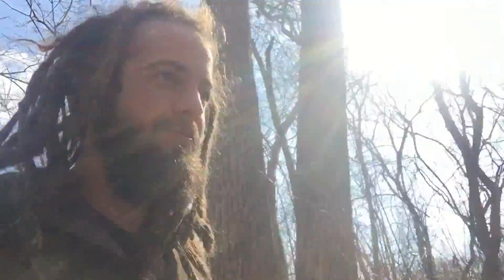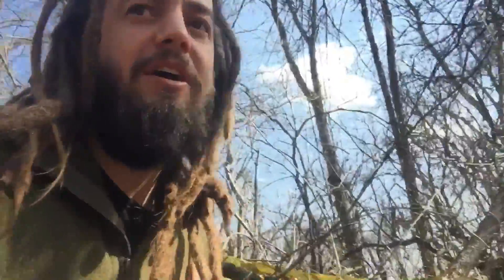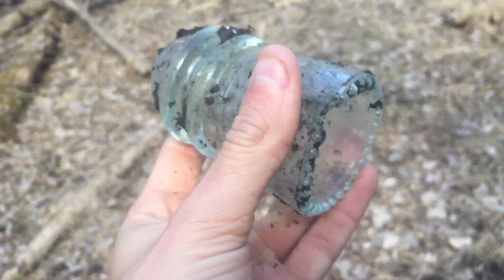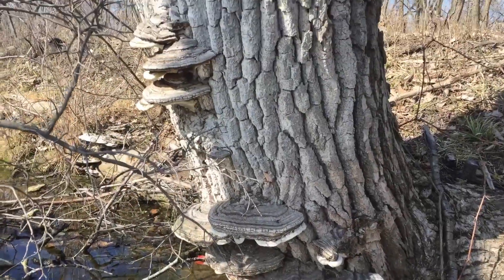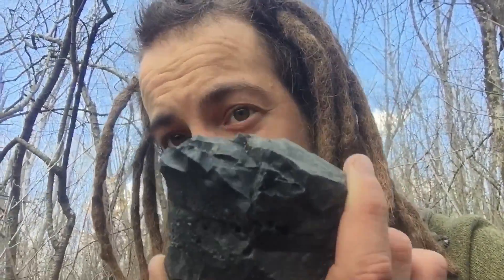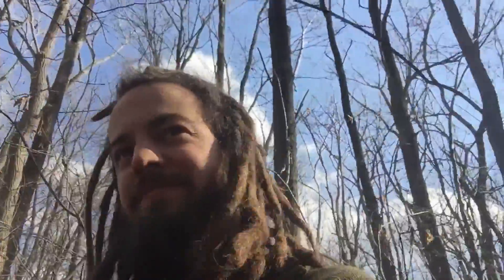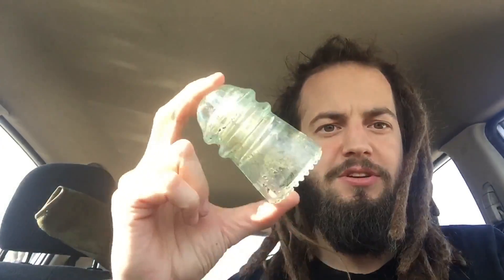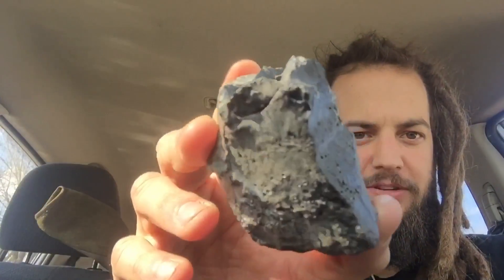Shout out video to Snowfog Outdoors and Scavenger Hike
Shout out video to SnowFog Outdoors! Go follow! And a short random scavenger hunt!